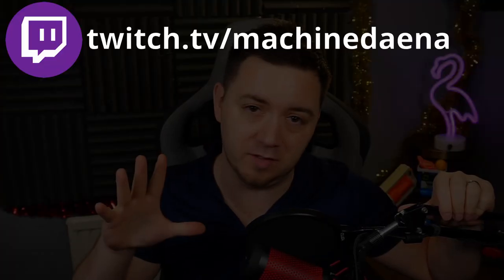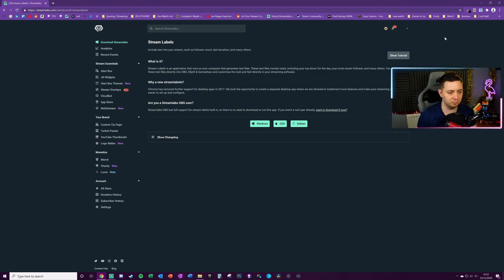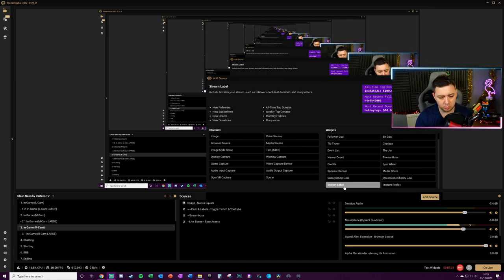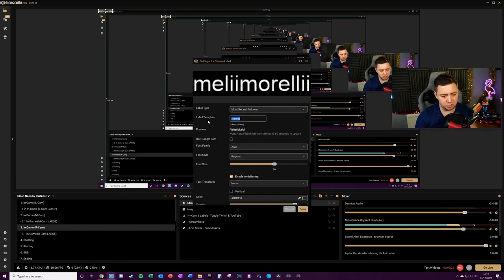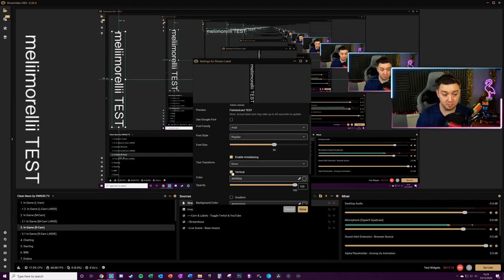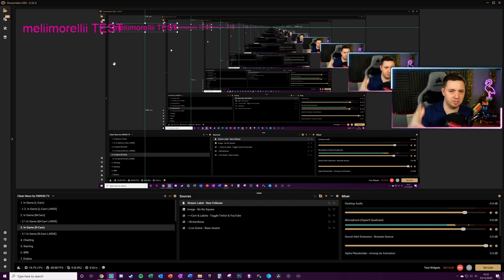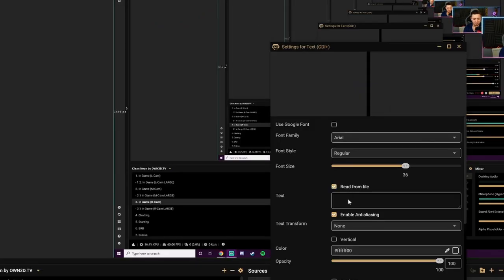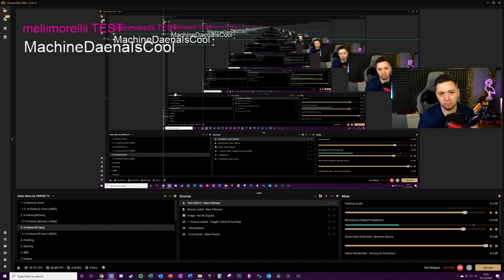🏷️ How to Add Stream Labels - New Follower, Bits [Two Methods!]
Want to know how to add stream labels to your stream on Twitch, YouTube Gaming or Facebook Gaming?

In this tutorial video, learn two methods to show streaming labels on your stream such as New Follower, New Donation, Highest Donation, Latest Bits Donation, etc. The following can be achieved with either method:

How to add new follower

^ And many more options are available!

There are two methods that can be used to add stream labels to your stream; Method One is native to Streamlabs OBS (using Streamlabs Online login to pull the Twitch / YouTube Gaming data), and Method Two can be used by other streaming platforms like Xsplit, OBS Studio, etc and uses Text File's that are generated by a small application, which can be ready by your streaming software as a dynamic text file, added as a source on your desired scene/s.

-- ⏲️ Vid Timestamps --
Intro & What Are Stream Labels:(0:00)
How Stream Labels Differ from Event Lists:(0:46)
Explaining Two Methods for Adding Stream Labels (SLOBS or Text Files):(1:30)
Add Stream Labels to Stream (SLOBS):(2:14)
Add Stream Labels to Stream (Text Files):(6:57)
Outro:(9:04)